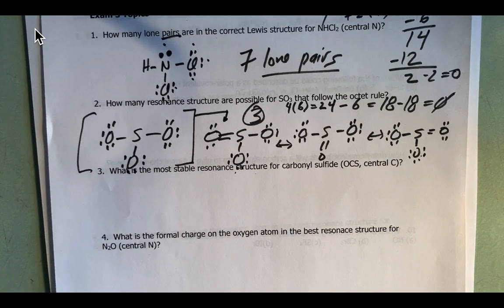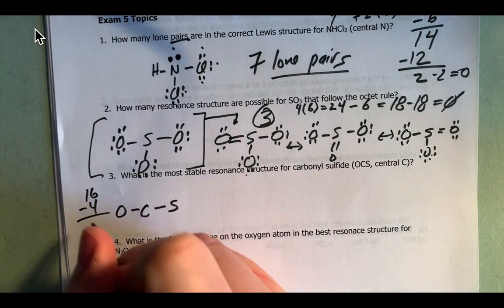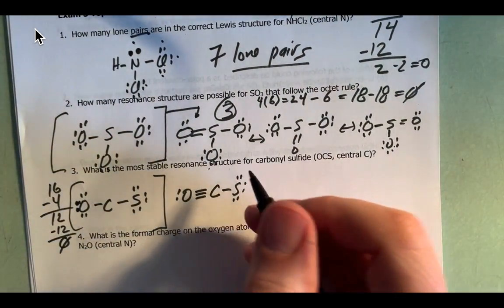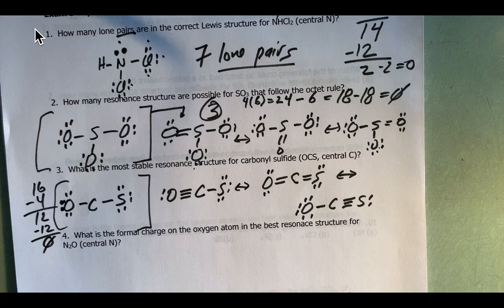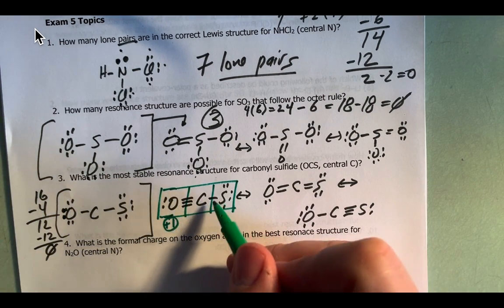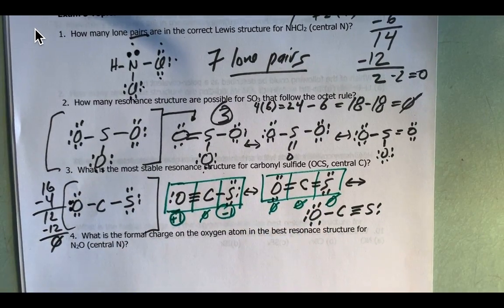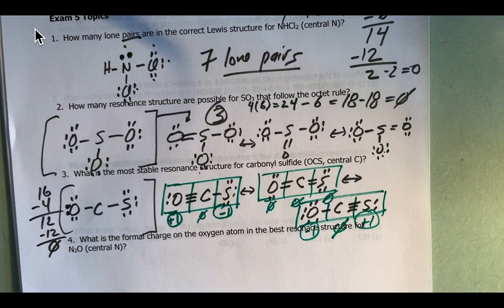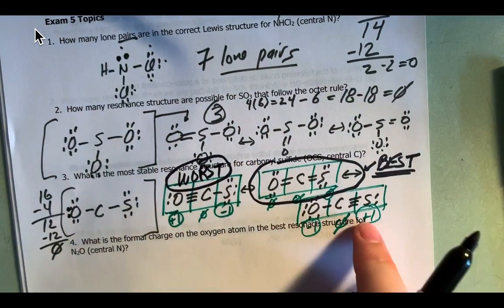Exam 5 review question 03